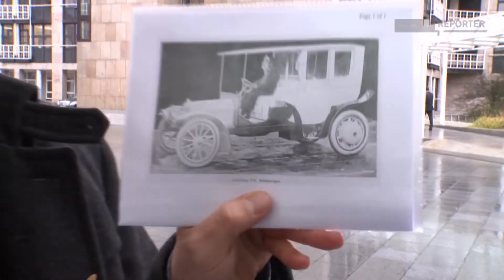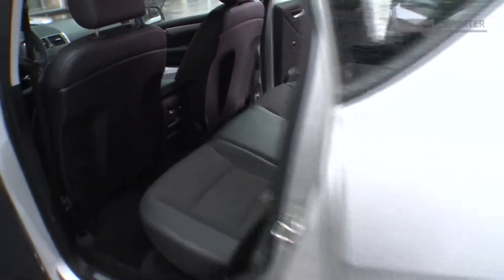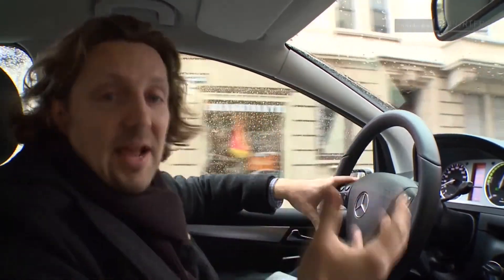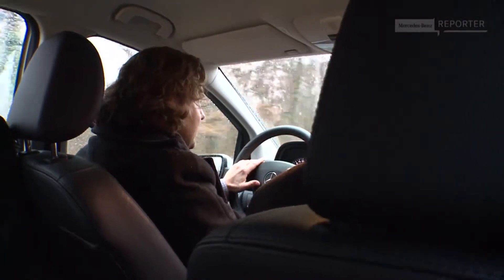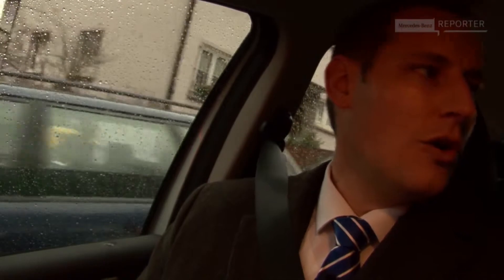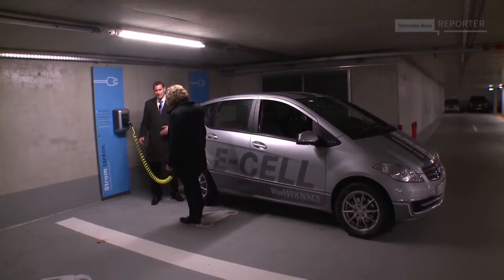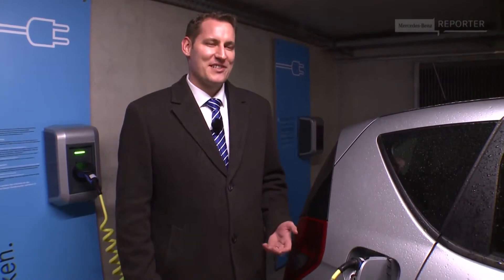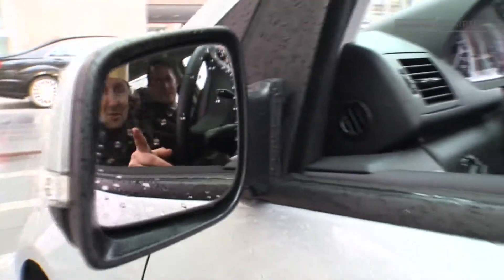Getting behind the A-Class E-CELL